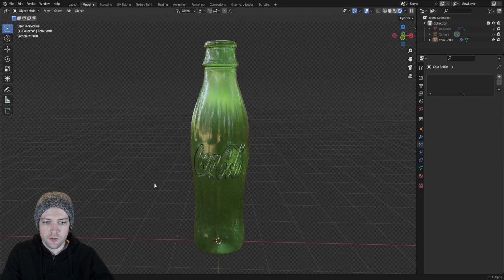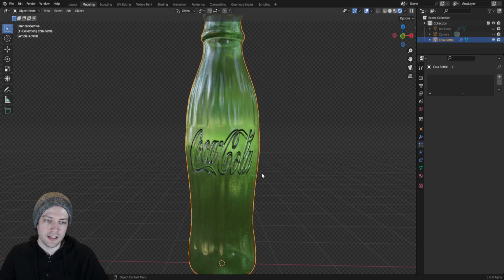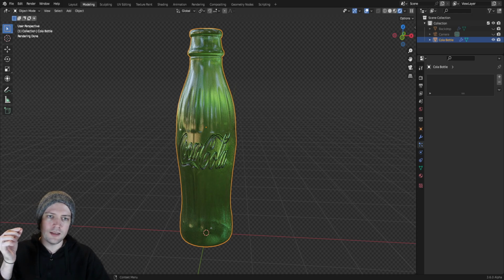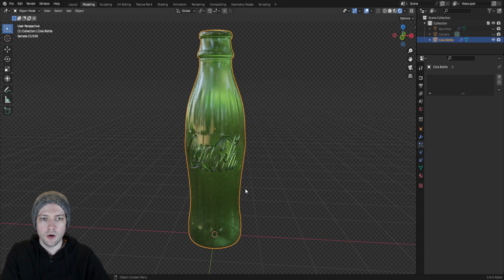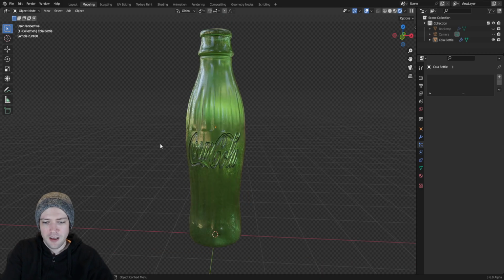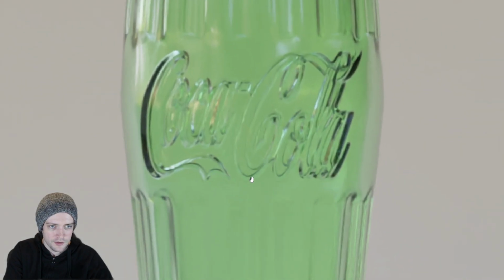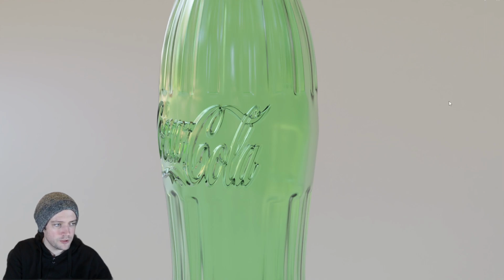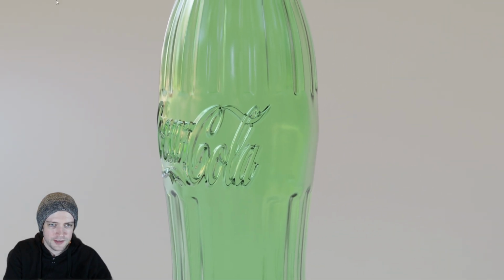Cola Bottle with Embossed Logo in Blender | Daily CGI | Day 60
In this video I talk about how I made a cola bottle in Blender with a Displacement Node for the Logo in Cycles. I also talk briefly on getting too far into the AI Animation discussion that seems to be going on online right now. Gunna stay focused from now on and just stay out of it.

0:00 Glass Cola Bottle in Blender
1:19 AI Animation Tangent
5:04 Glass Bottle Rendered Output